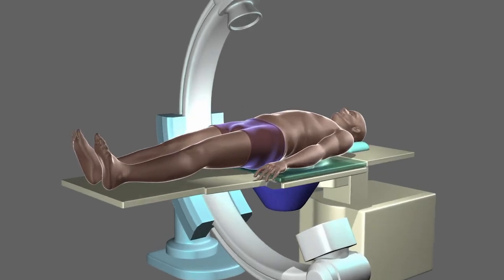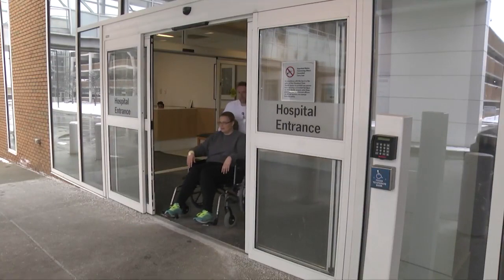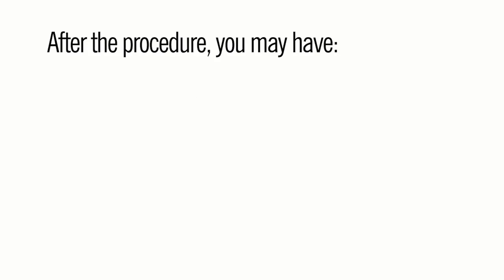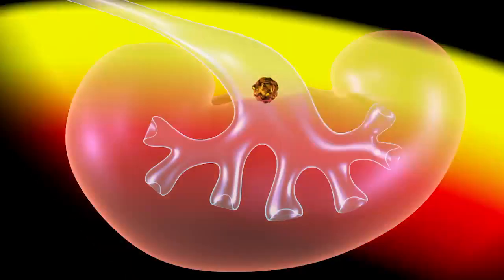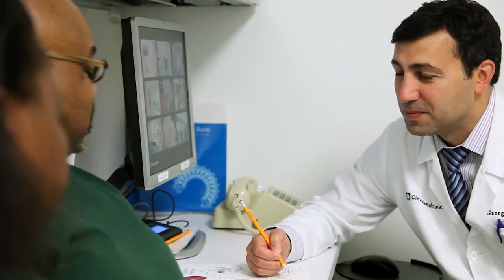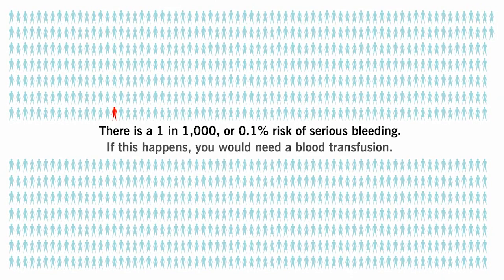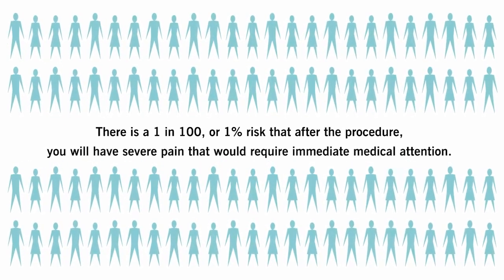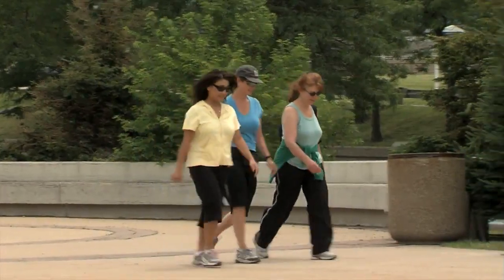Shockwave Lithotripsy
Shockwave lithotripsy (SWL) is a noninvasive procedure for breaking up kidney stones with high-energy shock waves. SWL is the least invasive and least risky approach to stone treatment.